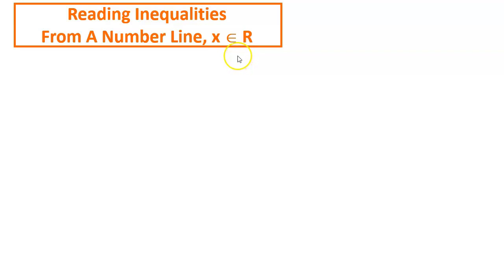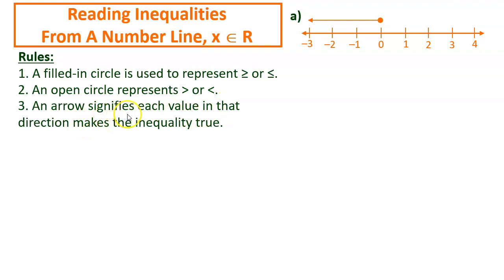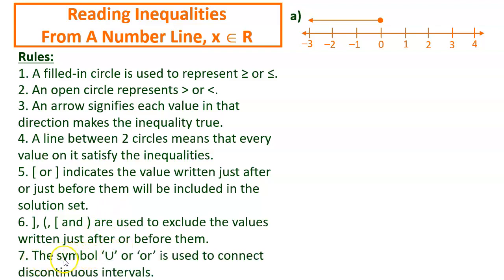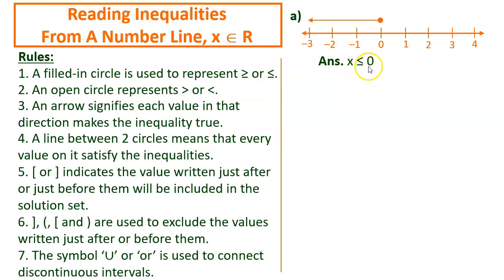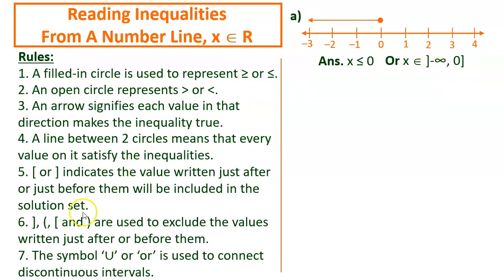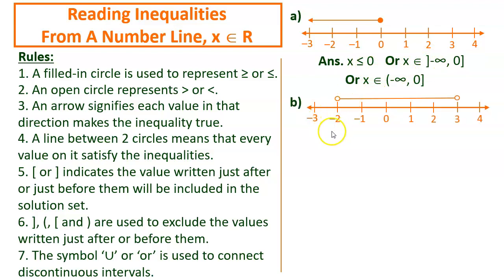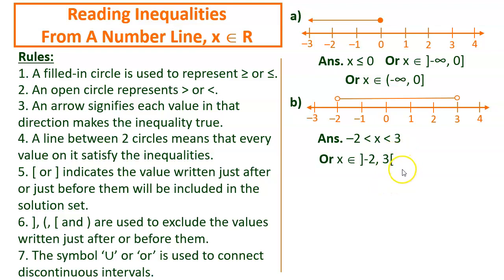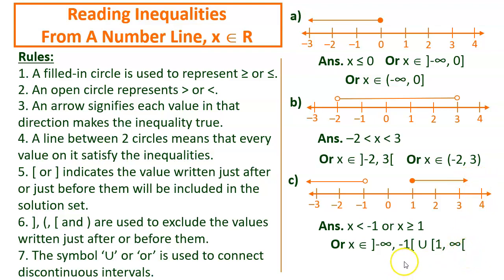READING INEQUALITIES from NUMBER LINE/GRAPH. Continuous/Discontinuous Solution Sets of Inequalities.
Algebra. Writing an inequality from a number line or a graph. Different ways of expressing an inequality explained. How to write continuous and discontinuous solution sets of inequalities? Rules explained with examples.

At 0:00 minutes the topic of today's video is stated and explained and the difference between this video and the previous video is also mentioned.
At 1:07 minutes an example of an inequality shown on a number line is shown to the students to give them an idea of how does it look like.
At 1:40 minutes the rules are given and explained.
At 4:54 minutes the first example is taken up and discussed.
At 10:04 minutes the second example is taken up and discussed.
At 12:07 minutes the third example is taken up and discussed.
At 14:14 minutes ending of this session.